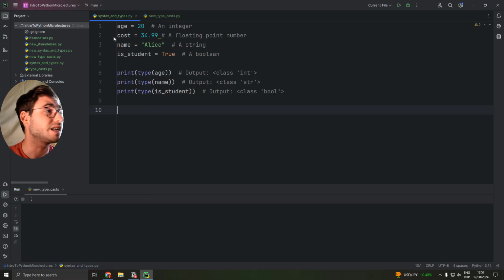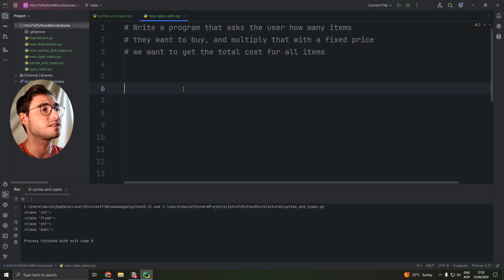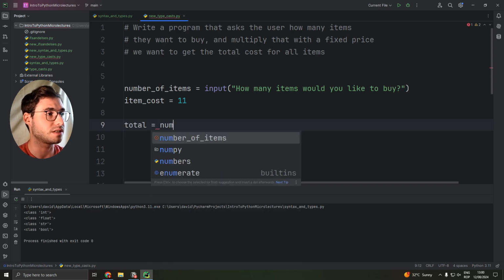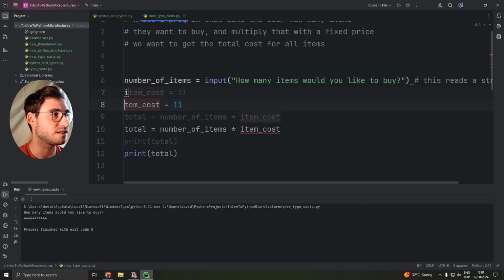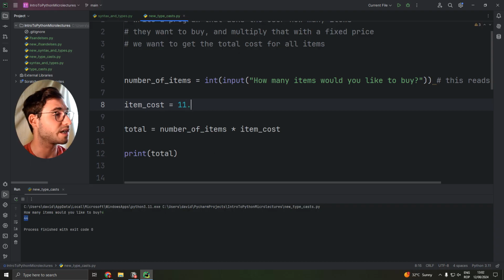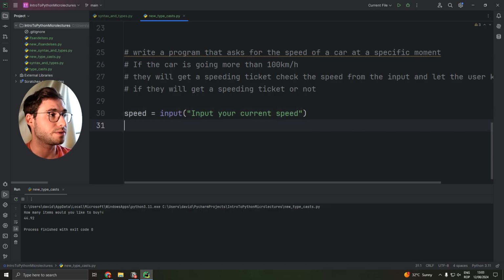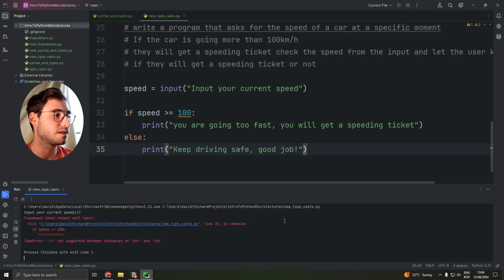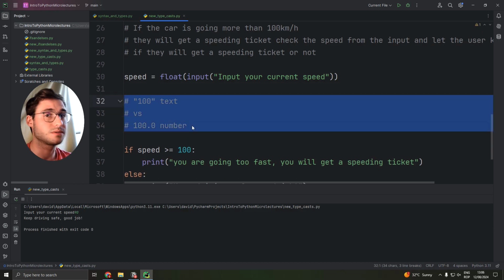python L1 typecasts